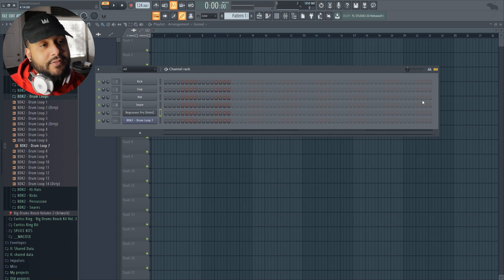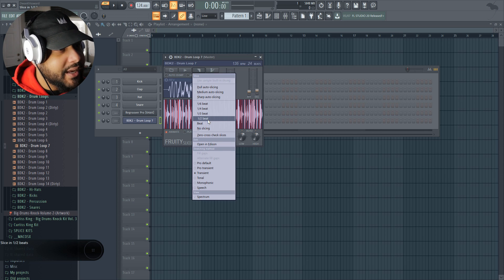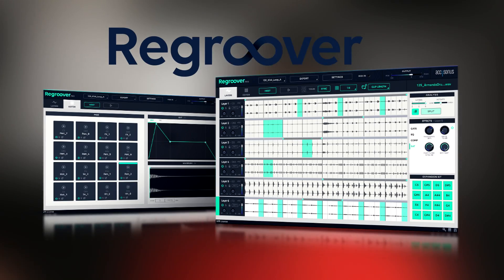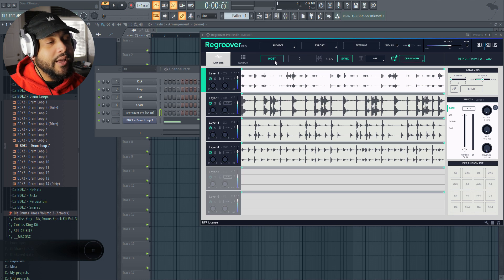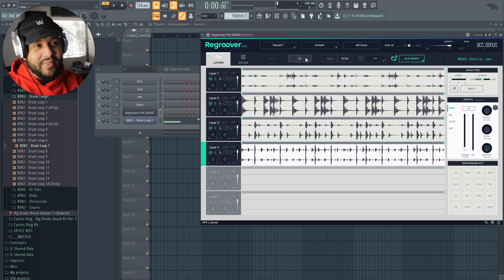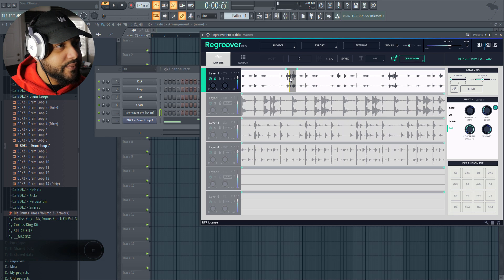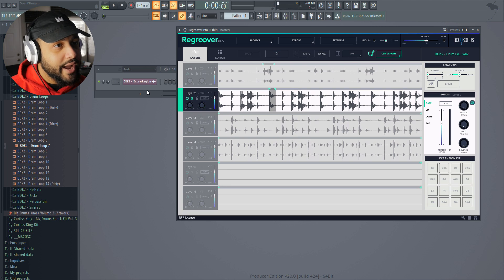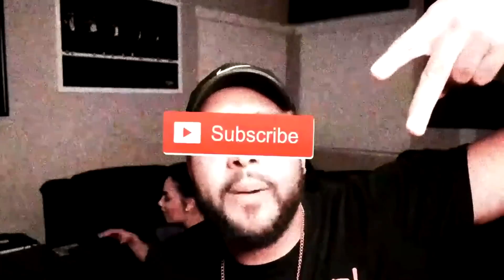2 EASY Ways To Sample Drum Loops in FL Studio 20 (Regroover Tutorial)